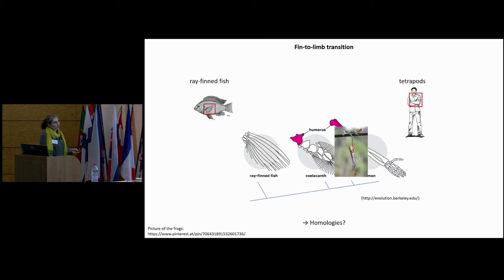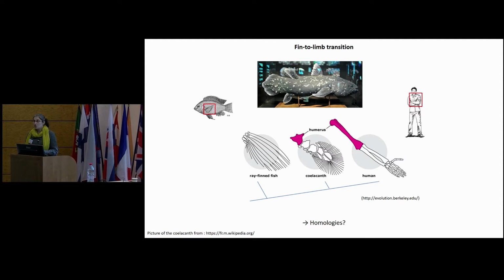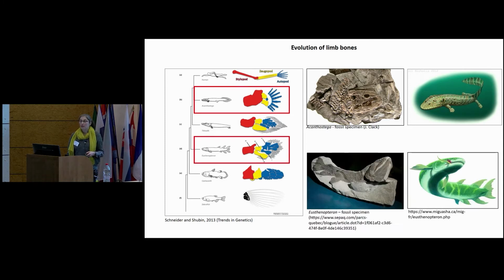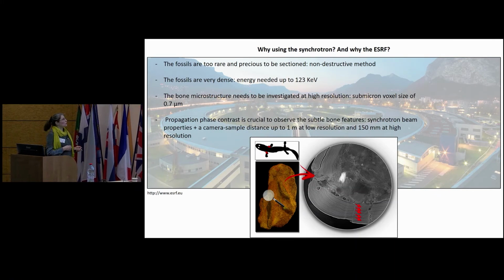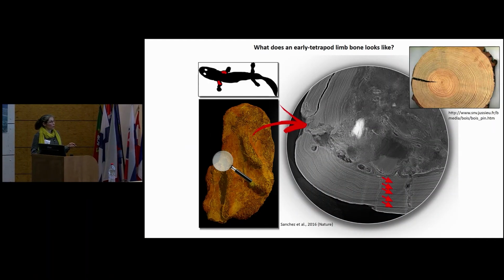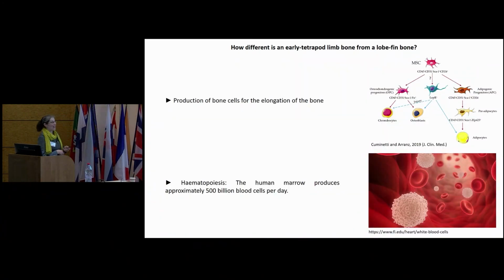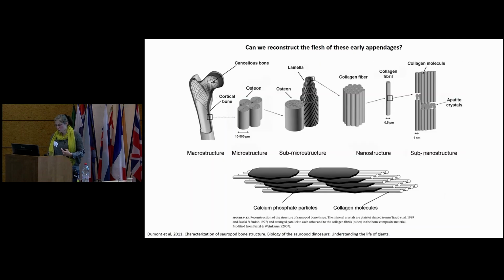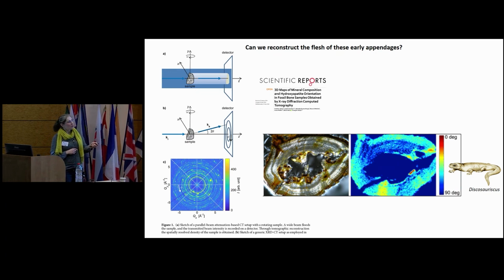Sophie Sanchez - Three dimensional virtual bone histology of early tetrapods revealed by synchrot..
SESSION VII - PALAEONTOLOGY II (Chairperson: V. Fernandez)
15:50-16:30 Three-dimensional virtual bone histology of early tetrapods revealed by synchrotron light
Sophie SANCHEZ, Uppsala University, Department of Organismal Biology

Video by Mark Mc Gee